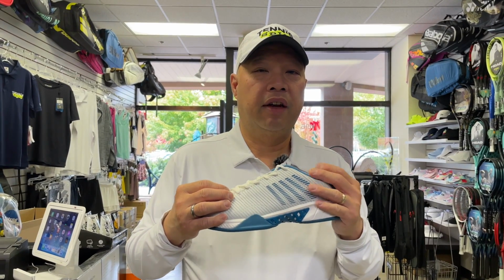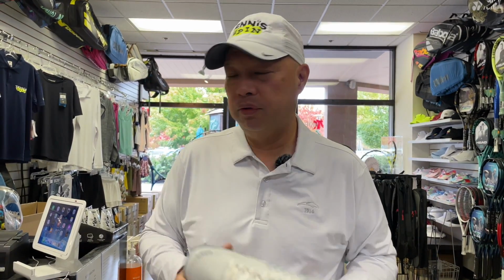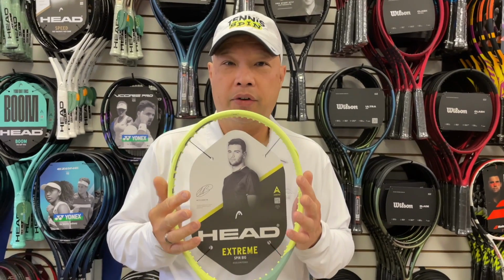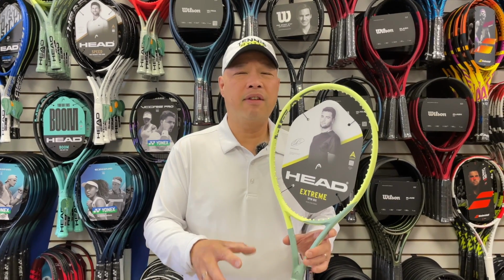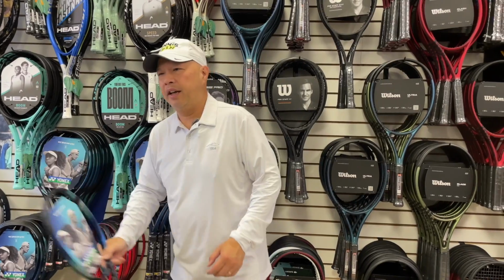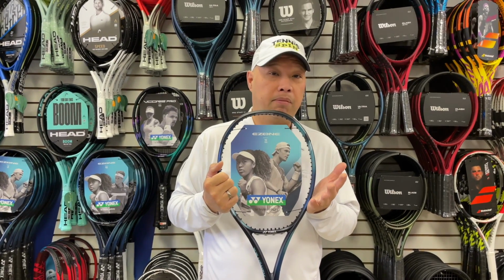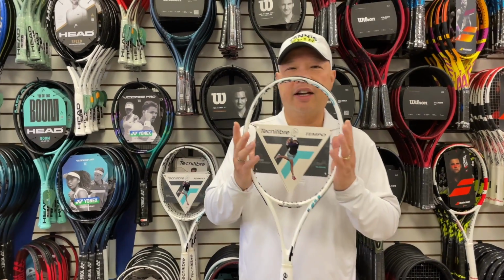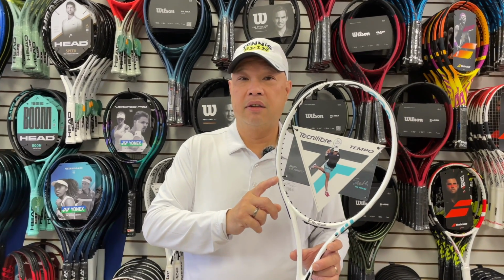THE TOP SELLING TENNIS ITEMS RIGHT NOW FROM MY CUSTOMER SALES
These are the current top selling Tennis Items.